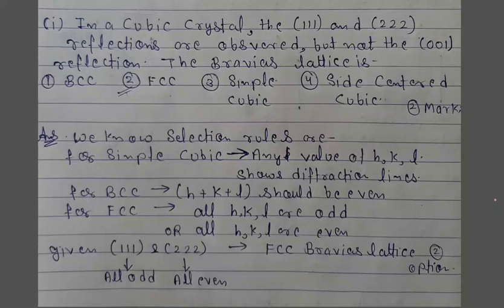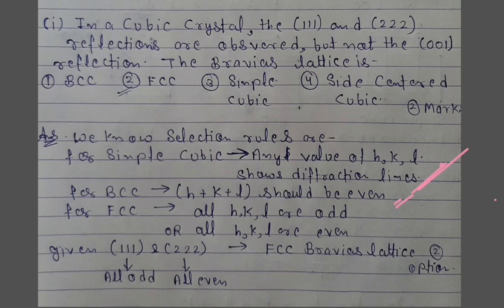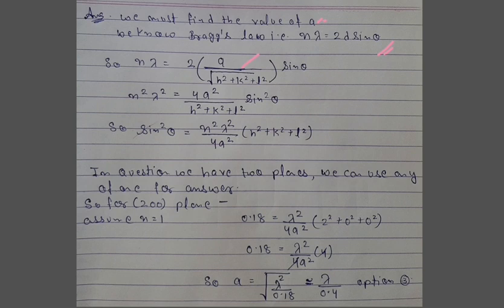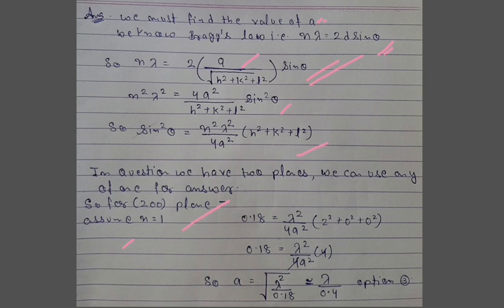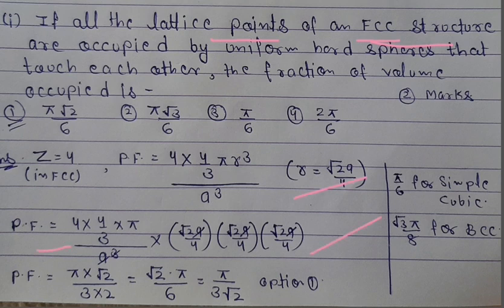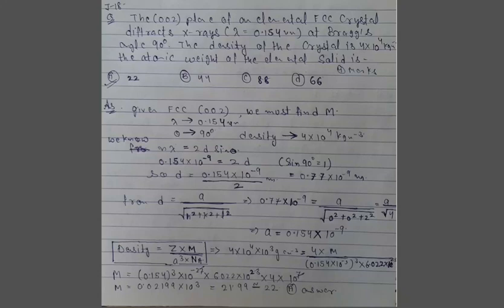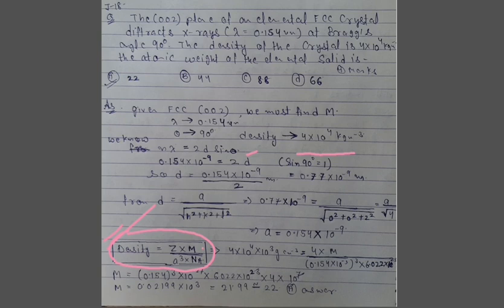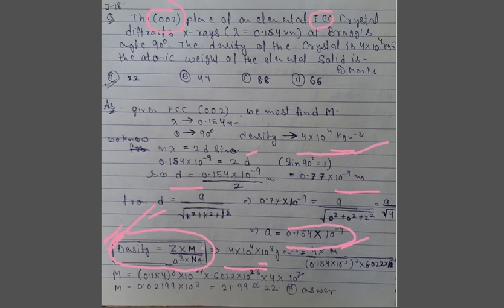Solid state CSIR NET December and june 2018 solutions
CSIR NET December and june 2018 solutions solid state